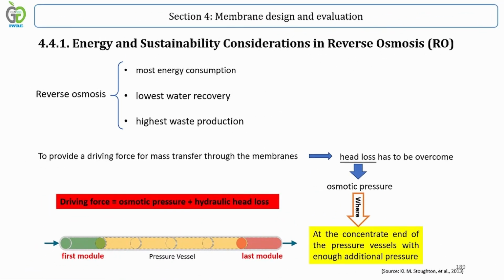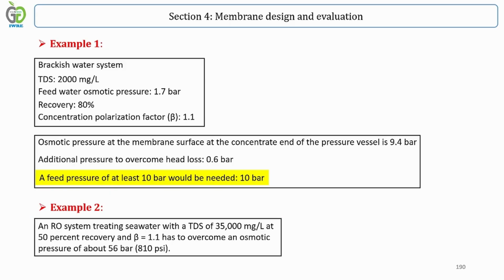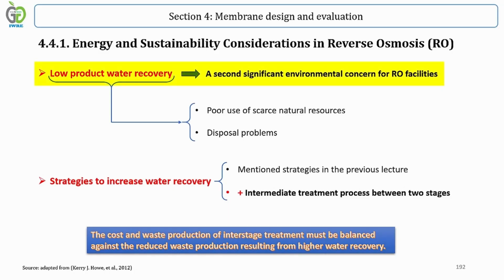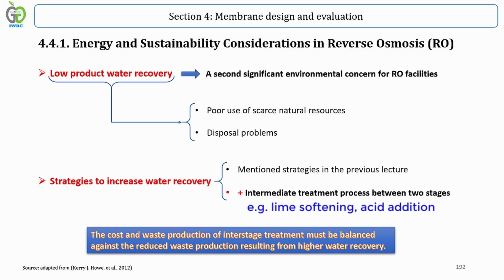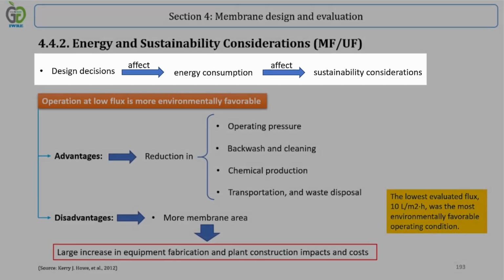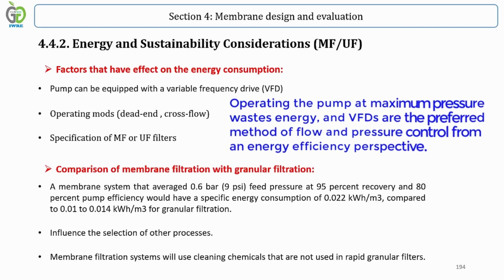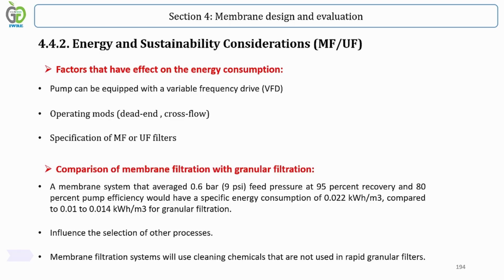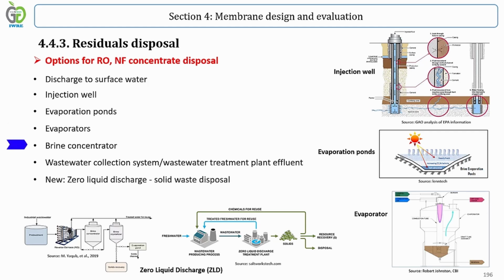Lecture 14: Energy and Sustainability Considerations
Lecture 14: Energy Consumption & Sustainability in RO/NF/MF/UF Systems

In this session, we wrap up Section 4 (Design & Evaluation) by exploring the energy footprint and environmental impact of membrane systems. We analyze why Reverse Osmosis is energy-intensive and how design choices (like recovery rates and flux) directly impact sustainability.

🔹 What you will learn in this lecture:
* Energy Intensity
* Osmotic Pressure Barrier
* Reducing Energy Costs
* Impact of Recovery
* Life Cycle Assessment (LCA)
* Operational Efficiency
* Residuals Management